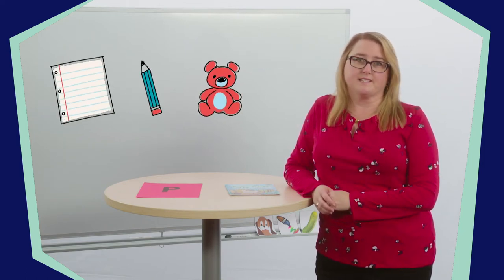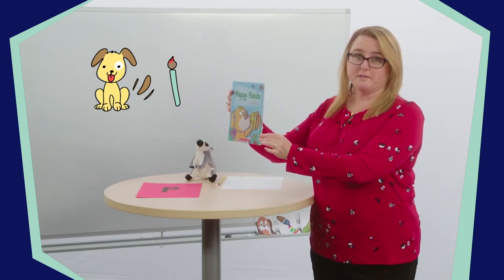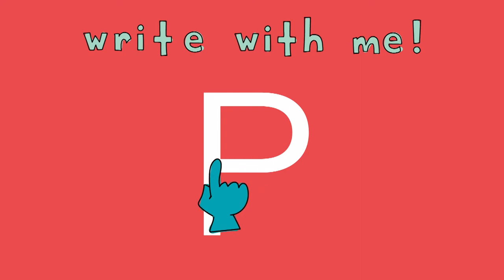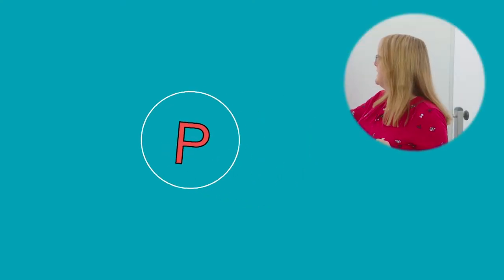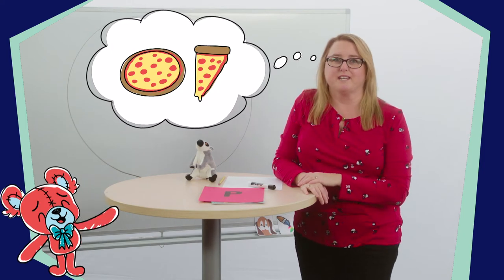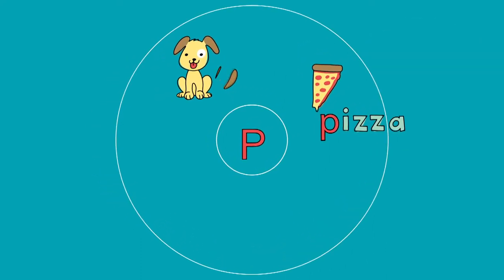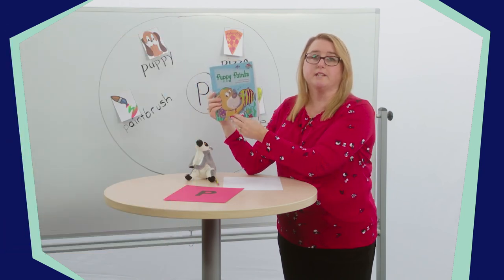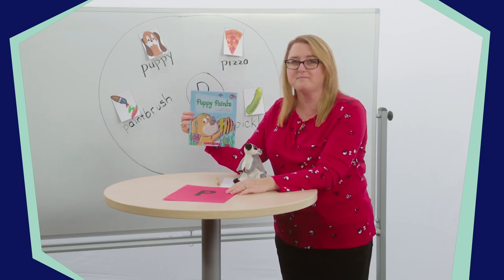At Home Learning- Puppy Paints Literacy PreK-K